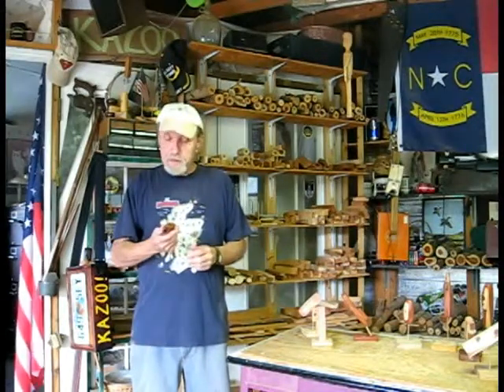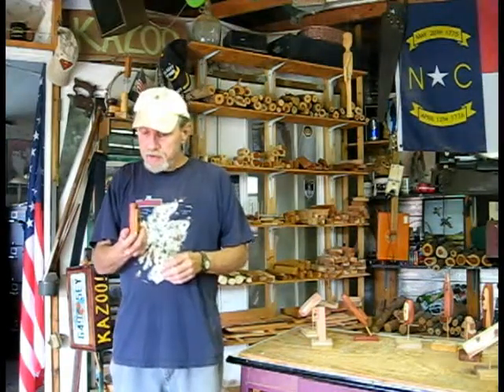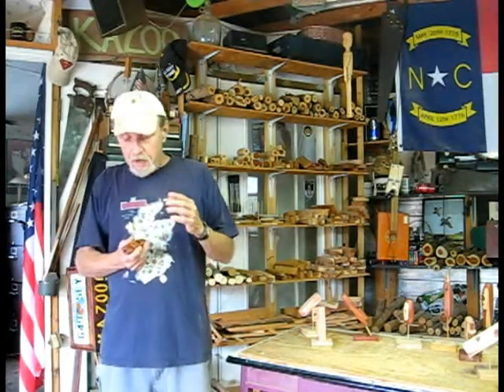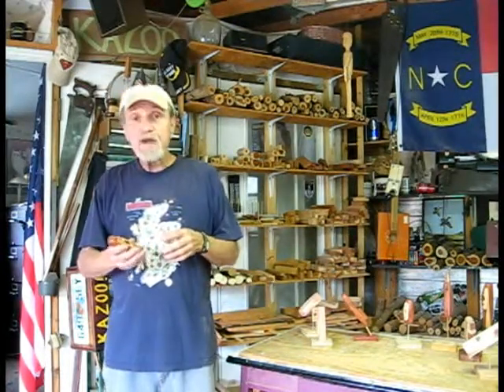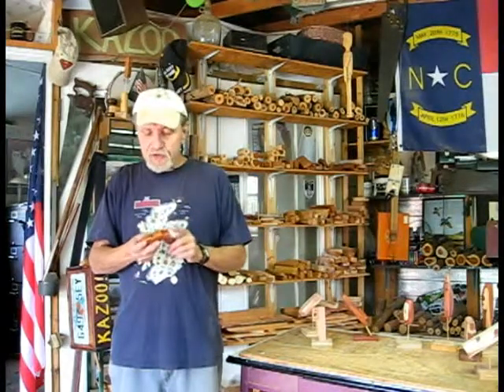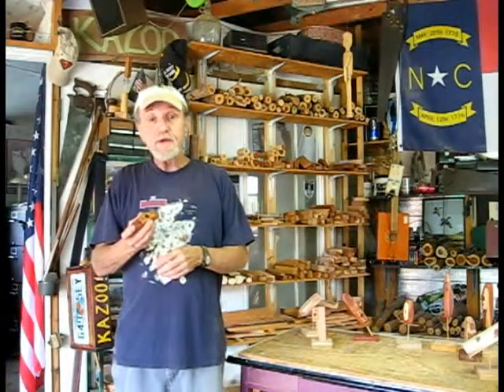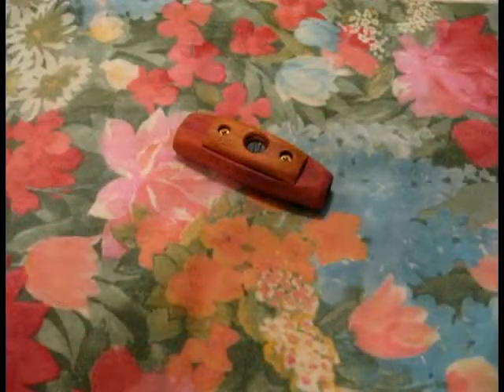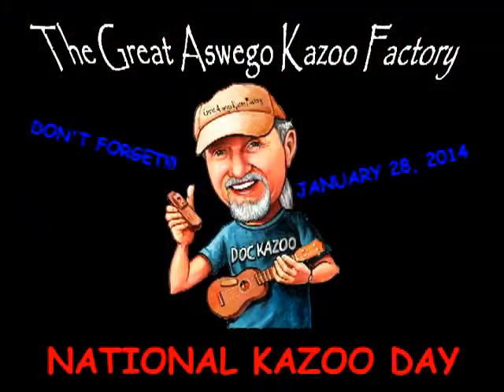The Purse Or Pocket (POP) Kazoo Demonstration (New Kazoo)